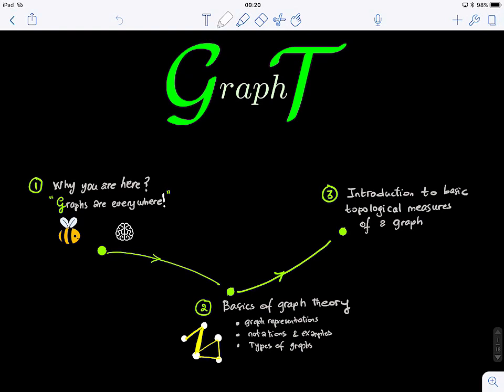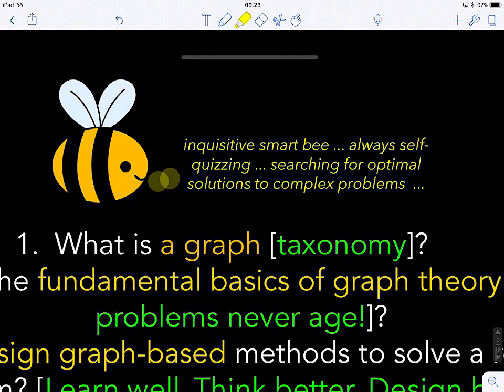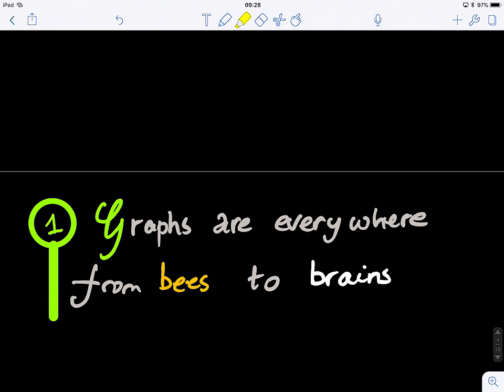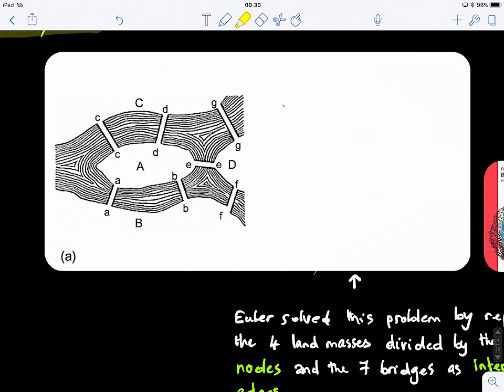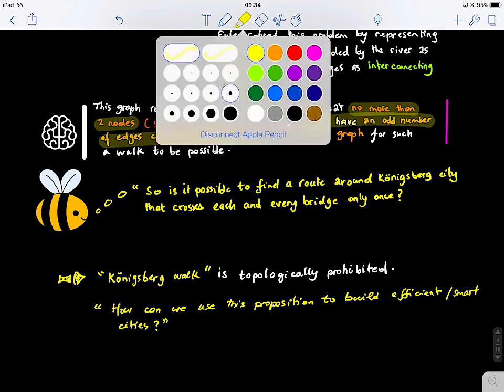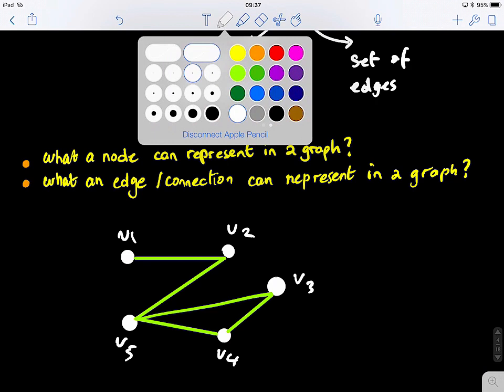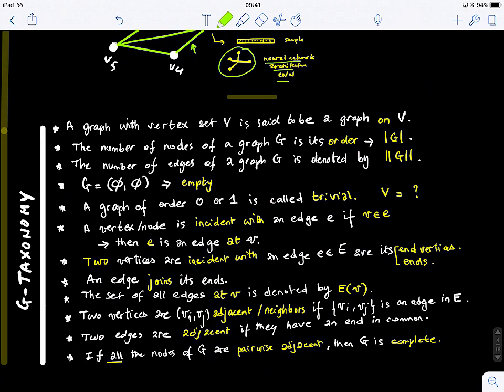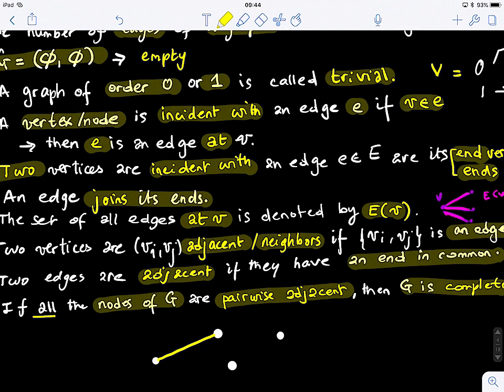Graph Theory Blink 1.1 (Introduction to Graph Theory)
A roadmap to navigate Lecture 1 of Graph Theory course —Fall 2019.

*** Primarily textbooks:

1) Bullmore, Edward T._ Fornito, Alex_ Zalesky, Andrew - Fundamentals of Brain Network Analysis-Academic Press, Elsevier (2016)
2) Arthur Benjamin, Gary Chartrand, Ping Zhang - The Fascinating World of Graph Theory-Princeton University Press (2015)
3) (Graduate Texts in Mathematics) Reinhard Diestel - Graph theory-Springer (2006)

This lecture will give you a flavor of different aspects of the broad and ever-expanding field of graph theory and analysis.

1. Introduction to graph theory
 1.1 Motivation and broad introduction
 1.2 Graph representation (nodes, edges, types of graphs, directionality, sparsity, adjacency matrix)
 1.3 Types of graphs including simple, complete, hypergraphs, and decorated/annotated graphs
 1.4. Introduction to graph topology (degree of a node)

4. Decorated/annotated graphs: Murphy, A.C. et al. Explicitly linking regional activation and function connectivity:
community structure of weighted networks with continuous annotation. Preprint